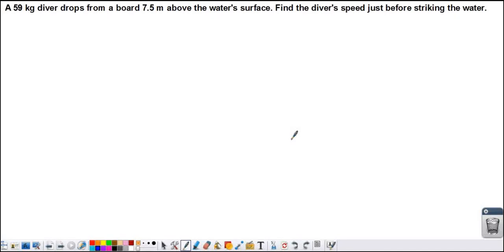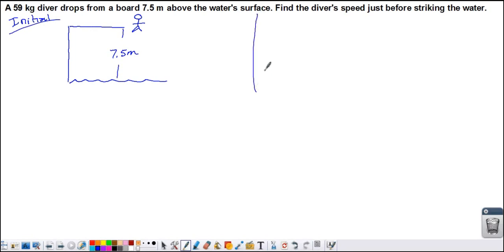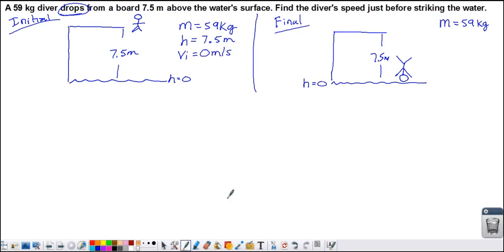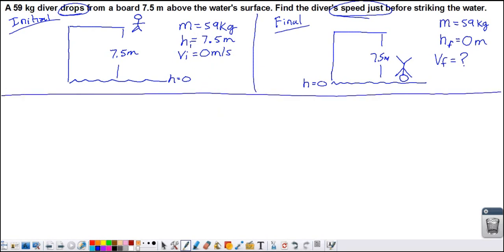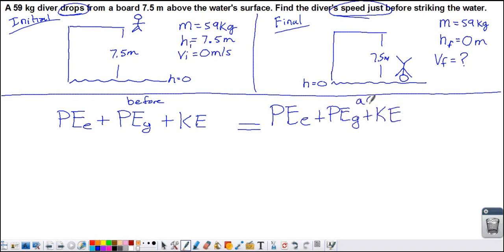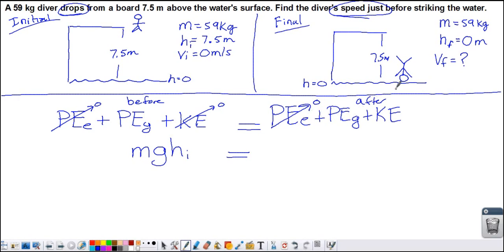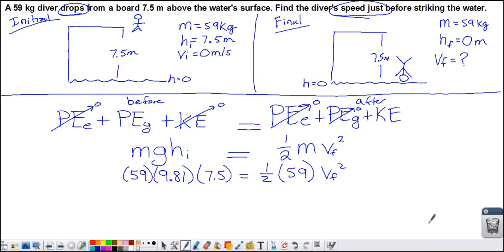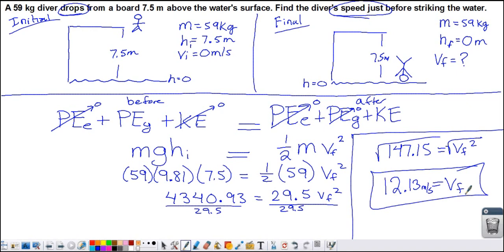Conservation of Energy Problem